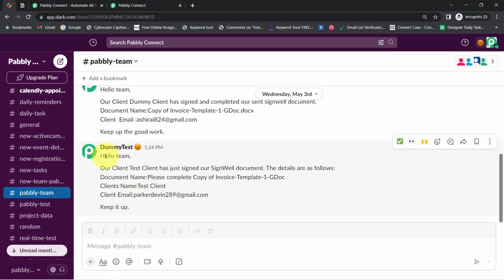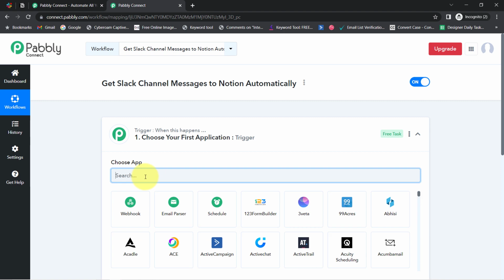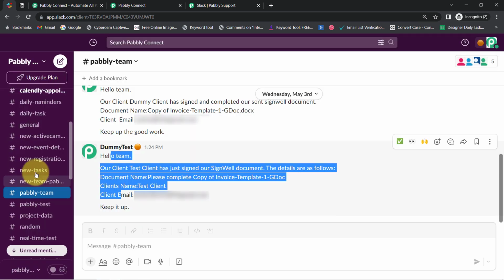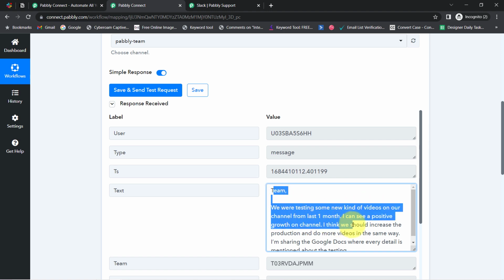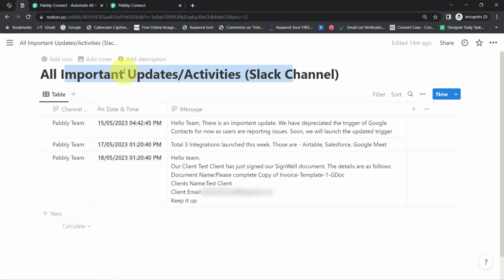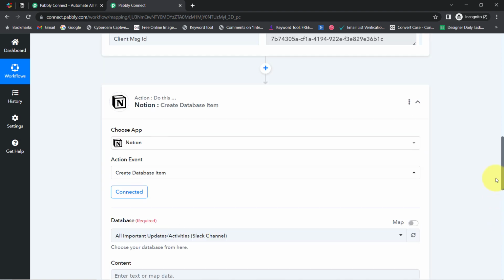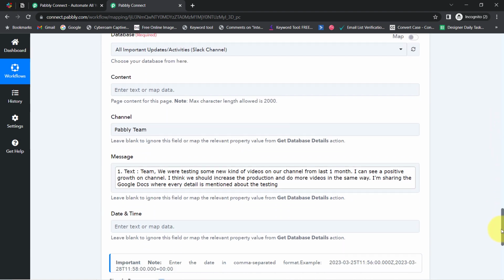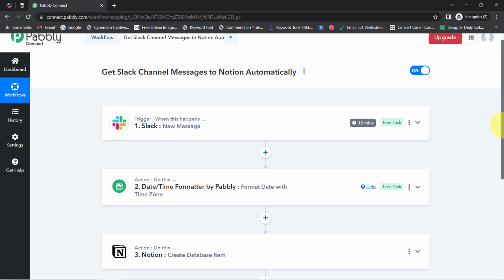How to Get Slack Channel Messages to Notion - Slack Notion Integration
In this video, you will learn Slack to Notion integration using Pabbly Connect. This integration enables users to effortlessly transfer Slack channel messages to Notion, ensuring important conversations and discussions are captured in one central location. By automating this process, users can maintain an organized record of team communications effectively within Notion.

1. Automation: Pabbly Connect offers automation capabilities that can help you automate mundane and repetitive tasks. This allows you to save time, money and resources.

2. Integration: Pabbly Connect provides a wide range of integrations so that you can connect different web services with each other. This helps you to create smarter workflow processes and make your business more efficient.

3. Security: Pabbly Connect takes security seriously and provides an industry-standard security system to protect your data and applications.

4. Scalability: Pabbly Connect is highly scalable and allows you to easily add new applications and services to your workflow.

 5. Cost-effective: Pabbly Connect is cost-effective and provides plans for different business sizes.